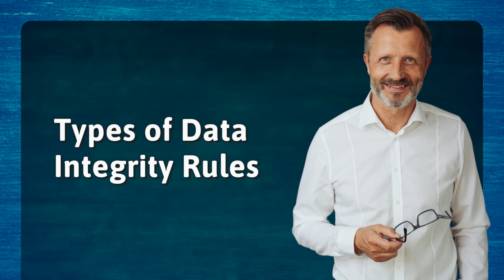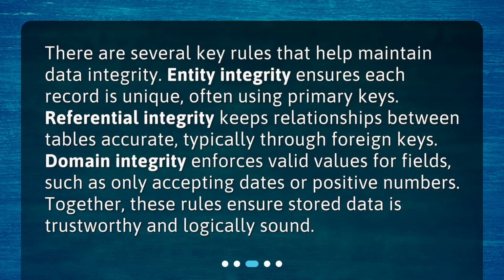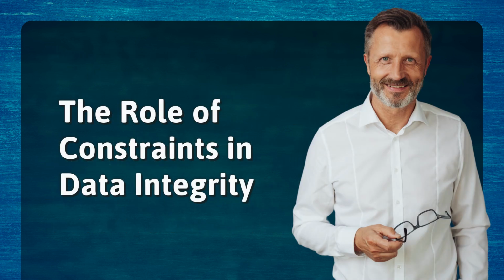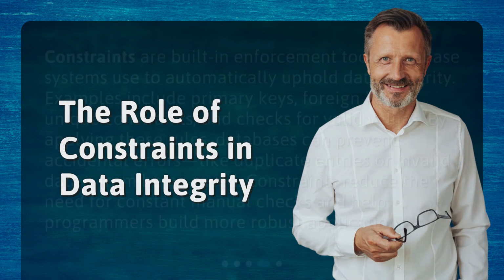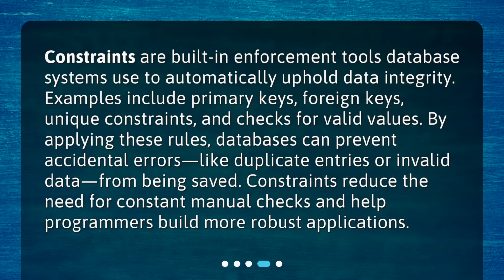Data Integrity in Databases: Rules, Constraints & Best Practices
Data Integrity Explained 👉 Learn why data integrity is crucial in databases! This video covers the core rules, the role of constraints, and essential best practices to ensure your data stays accurate, consistent, and secure. Perfect for beginners and those new to database management.

00:00 🔹 What Is Data Integrity?
00:31 🔹 Why Data Integrity Matters in Databases
01:07 🔹 Types of Data Integrity Rules
01:45 🔹 The Role of Constraints in Data Integrity
02:20 🔹 Best Practices for Maintaining Data Integrity

📌 Basic Computer Science Concepts 🔸 Introduction to Databases 🔸 Data Integrity: Why It Matters in Databases and How It Is Maintained